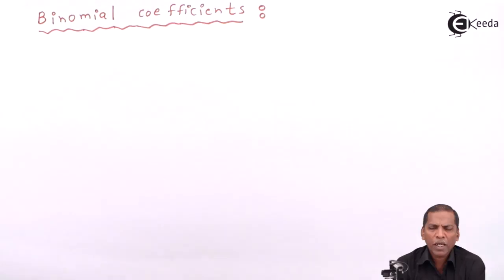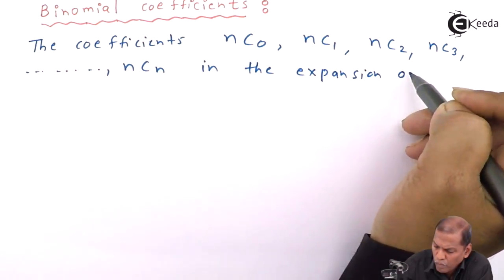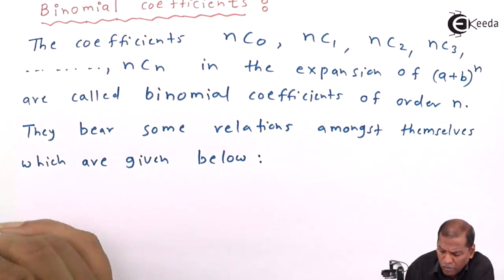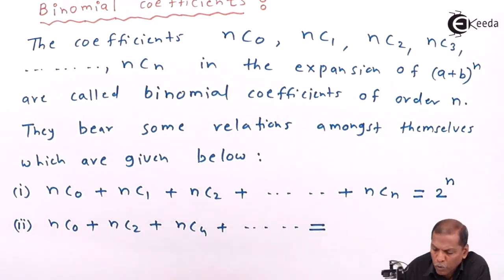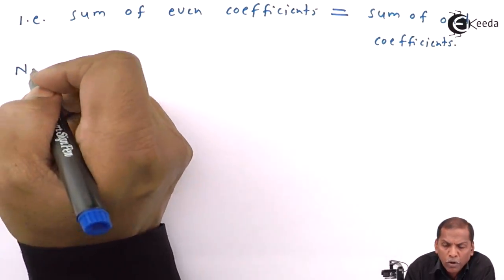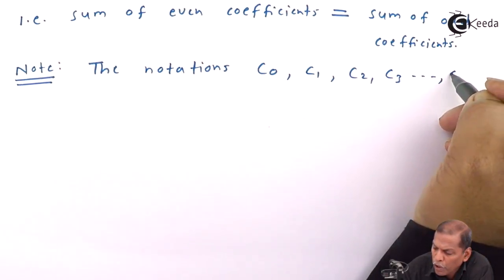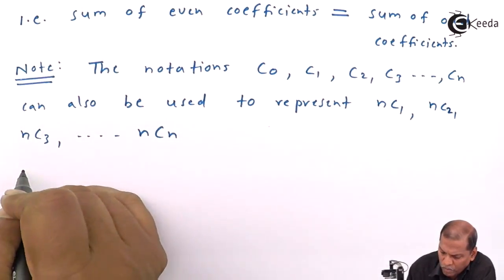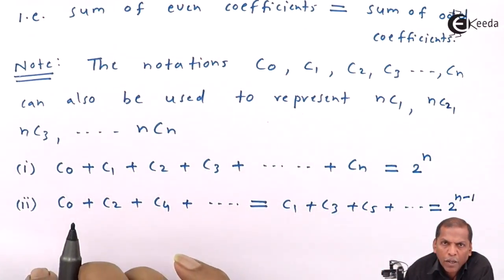Binomial Coefficients in Binomial Theorem - Binomial Theorem - Class 11 Mathematics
Watch Previous Videos of Chapter Binomial Theorem :-

Happy Learning : )